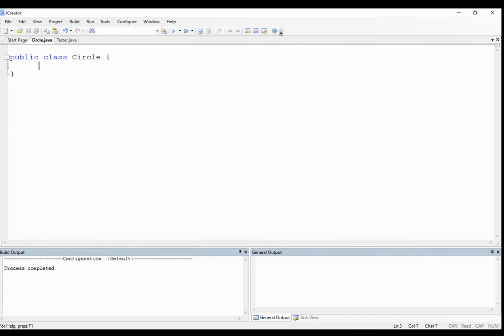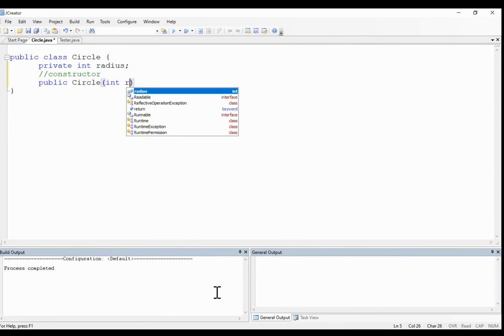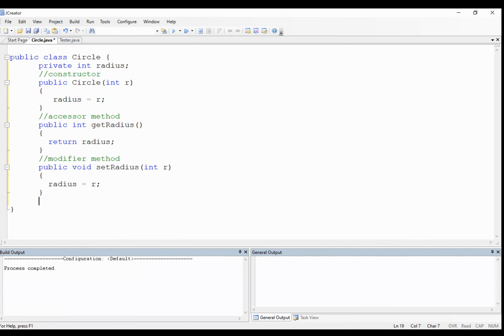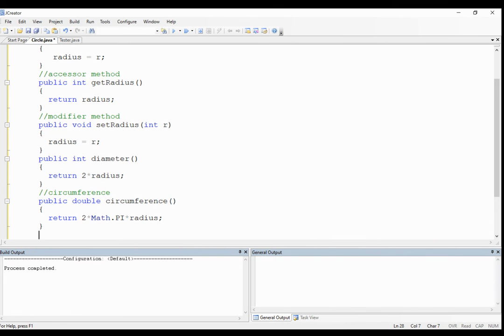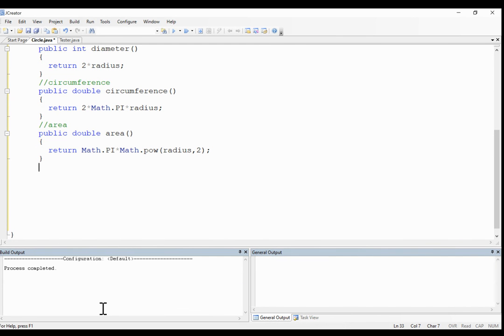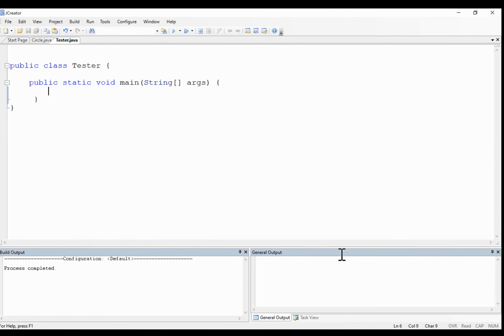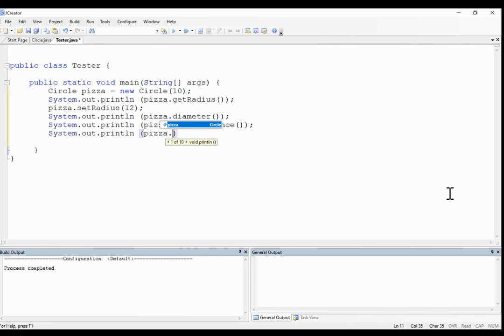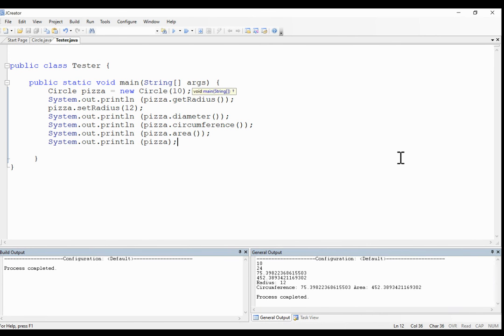Lesson 27: Circle class assignment solution